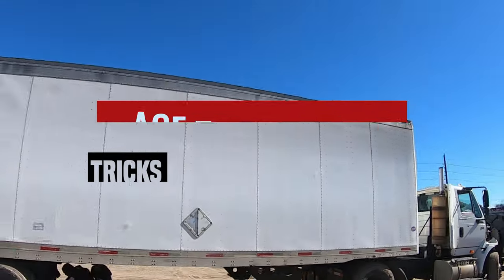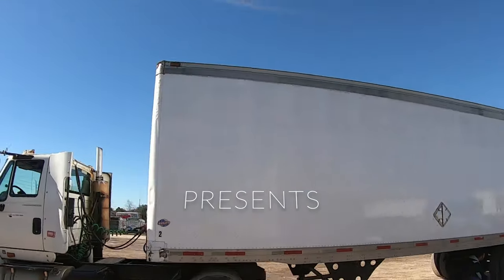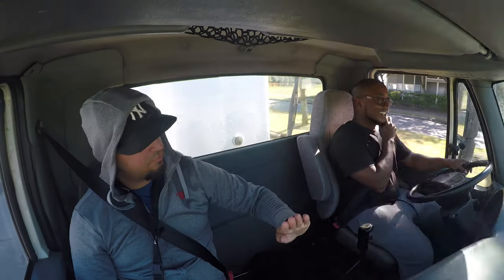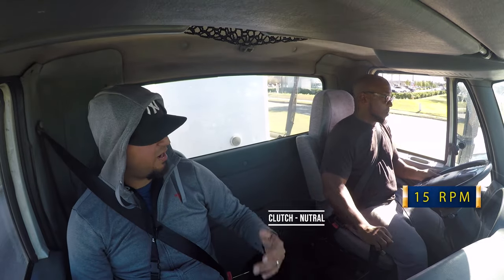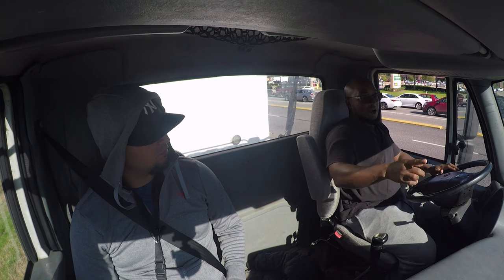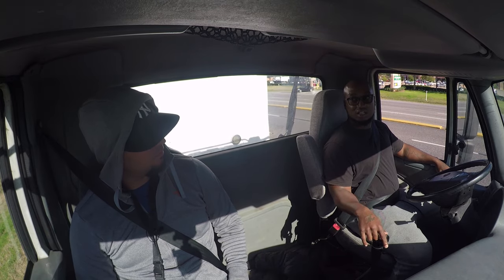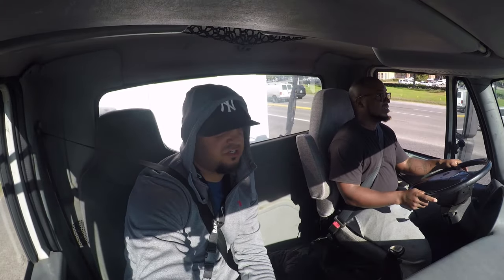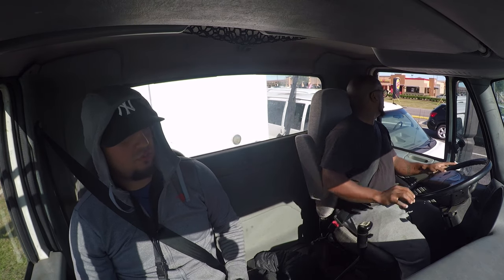Upshifting Downshifting Tips - Double Clutching Tips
In this Video, You'll learn how to UpShift and Downshift a 10-speed transmission. I help my student Neal develop his shifting skills and break bad habits. Getting the CDL is not just passing the road test, You need skills to safely drive a semi-truck. Watch my videos for more knowledge of everything trucks and trailer and how to drive one safely on the road.

Share the knowledge you can also help out others.
► Amazon US

Rode SmartLav+ Microphone for iPhone and Smartphones
► Amazon US

JOBY Suction Cup with GorillaPod Arm
► Amazon US

Razer Blade Pro 17 Gaming Laptop
► Amazon US

DJI Mavic Pro Platinum - 4k Drone
► Amazon US
Ediditing Software (Adobe Premiere)
► Amazon US